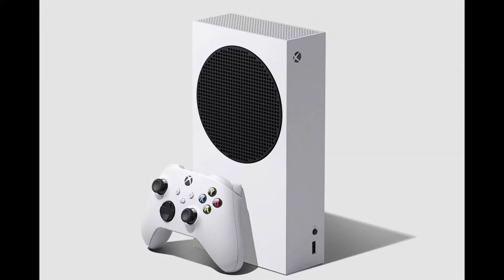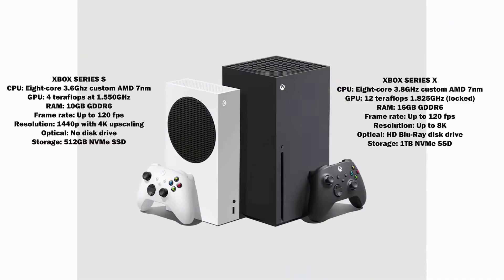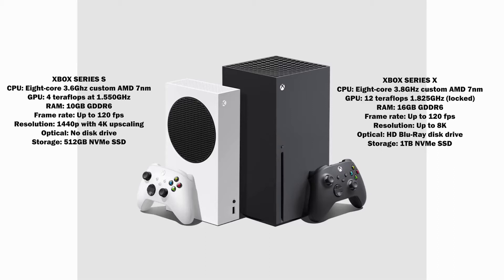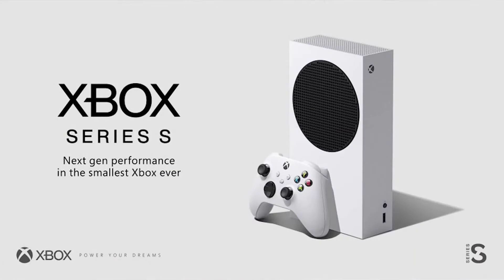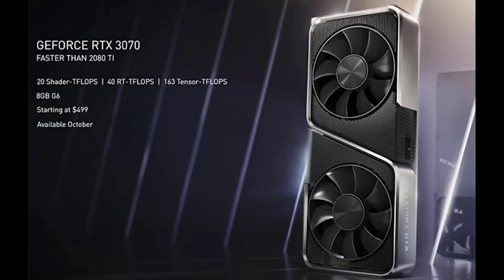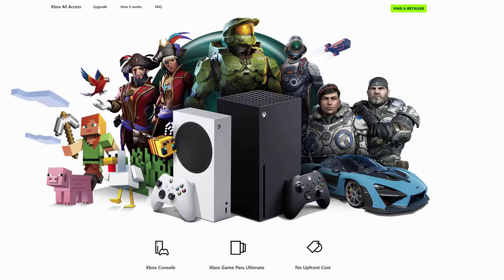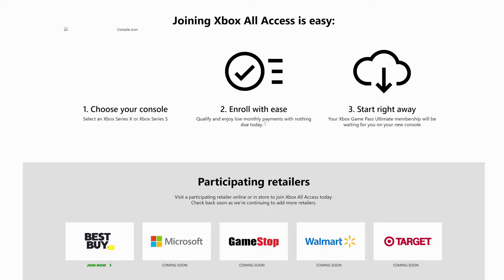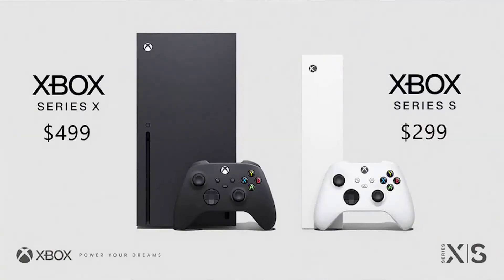comparison of Xbox Series X and Xbox Series S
Xbox Series S
This pre-owned product has been professionally inspected, tested and cleaned by Amazon-qualified suppliers.
- There will be no visible cosmetic imperfections when held at an arm’s length.
- Products with batteries will exceed 80% capacity relative to new.
- This product is eligible for a replacement or refund within 90 days of receipt if you are not satisfied under the Amazon Renewed Guarantee. See terms here.
6 teraflops of graphical processing power and a 4K Blu-ray player provides more immersive gaming and entertainment
Play with the greatest community of gamers on the most advanced multiplayer network
Works with all your Xbox One games and accessories
Great for 1080p screensgames run smoothly, look great, and load quickly